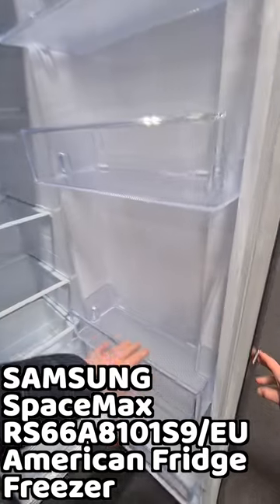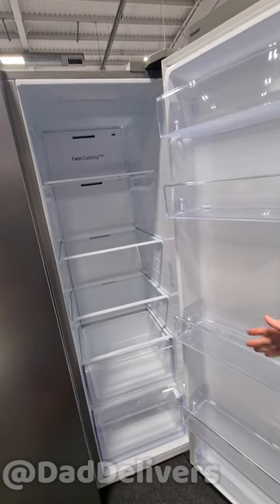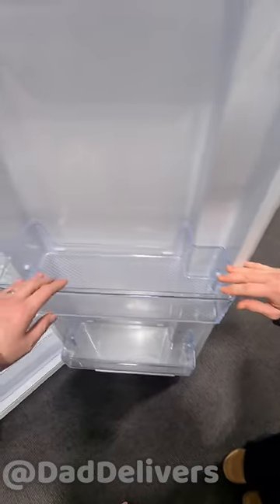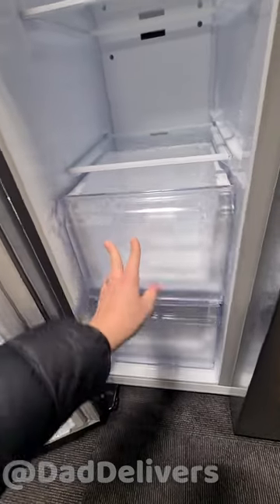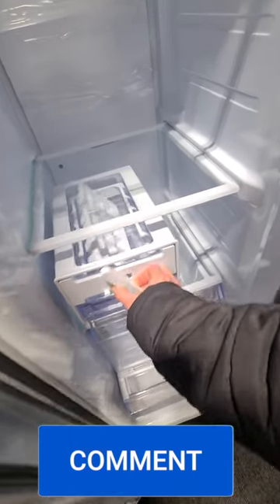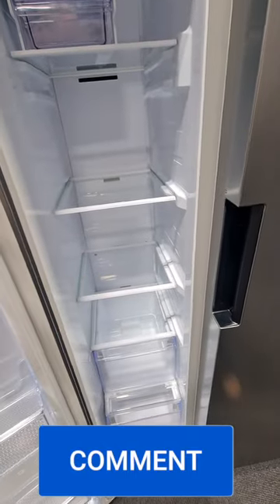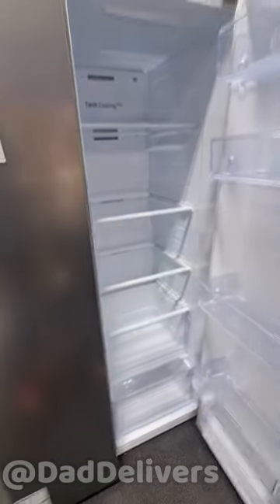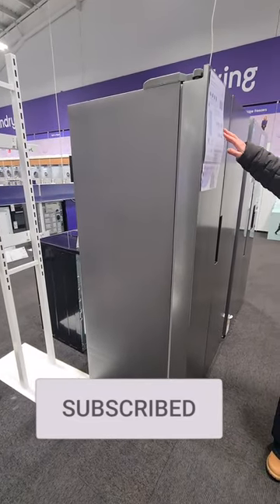Gorgeous SAMSUNG American Fridge Freezer RS66A8101S9 review tour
Come Fridge shopping with us! We're taking a look at the SAMSUNG RS66A8101S9 American Fridge Freezer in depth in store. This Fridge-Freezer is gorgeous and has a really large capacity with generous big door shelves for the price. Hope this tour is useful if you're out there looking for the best new Samsung American Fridge Freezer reviews for your kitchen.

0:00 Best Samsung American style fridge freezer? RS66A8101S9 review
0:30 Fridge Tour: Samsung American Fridge Freezer RS66A8101S9 review